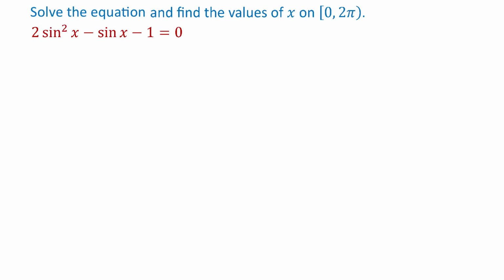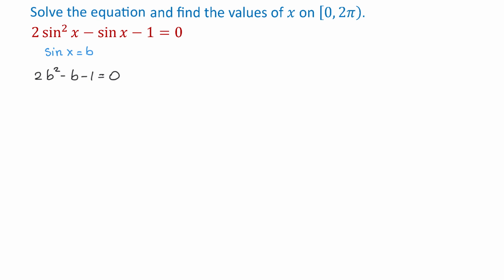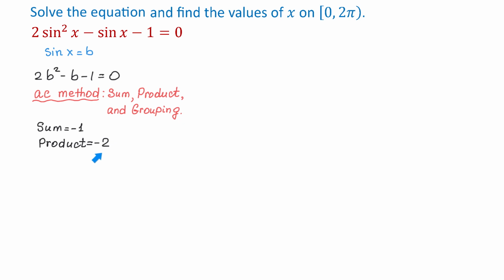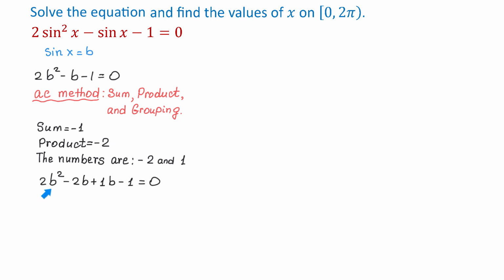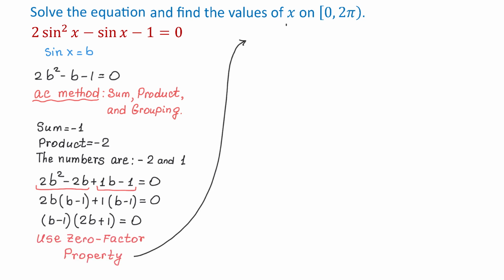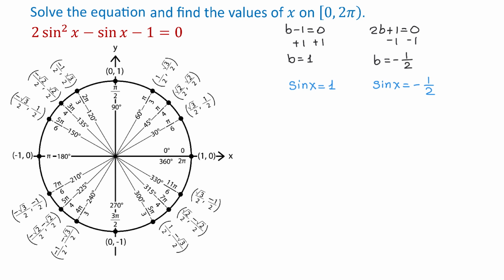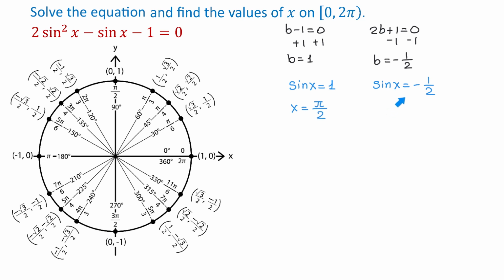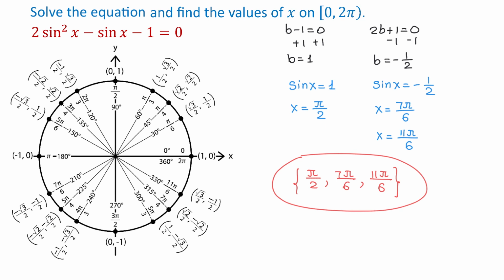Solve the equation 2sin^2⁡(x)-sin(⁡)x-1=0 and find the values of x on [0,2π).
Learn how to solve the equation 2sin^2⁡(x)-sin(⁡)x-1=0 and find the values of x on [0,2π)
using substitution, factoring by ac method, and the unit circle.